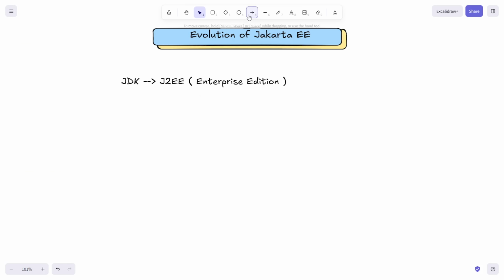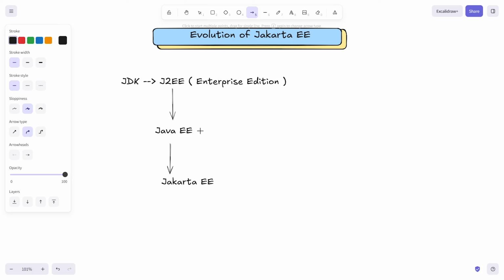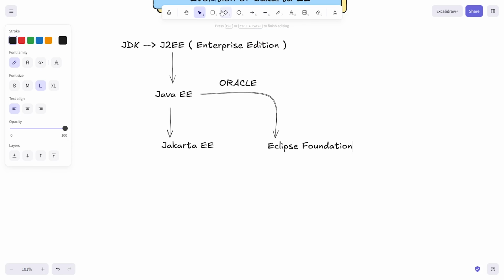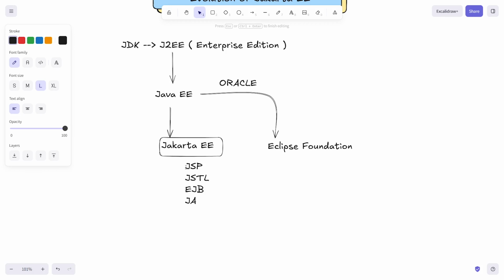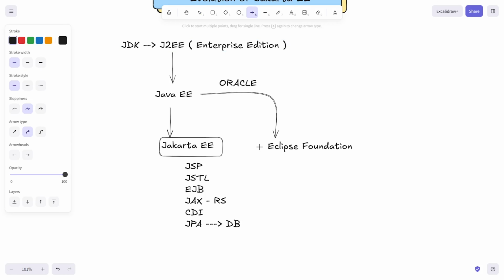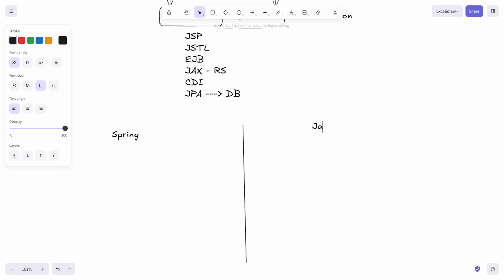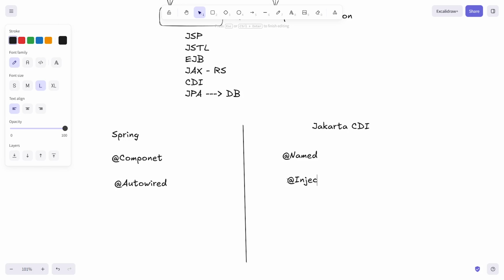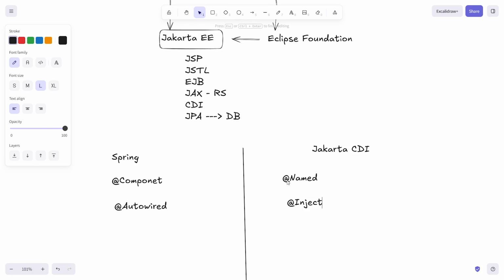Evolution of Jakarta EE Explained + Spring vs Jakarta CDI | @Named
🏛️ How Java EE Became Jakarta EE — And How Spring Fits In!
Ever wondered how Java Enterprise Edition evolved into Jakarta EE? Or why you sometimes see @Named and @Inject instead of @Component and @Autowired? In this video, I cover the full history of Jakarta EE AND show you how Spring Framework connects to the Jakarta CDI specification!
📌 What You'll Learn:
✅ The full evolution — JDK → J2EE → Java EE → Jakarta EE
✅ Why Oracle handed Java EE to the Eclipse Foundation
✅ What Jakarta EE includes — JSP, JSTL, EJB, JAX-RS, CDI, JPA
✅ What is CDI (Contexts and Dependency Injection) in Jakarta EE
✅ Jakarta CDI annotations — @Named and @Inject explained
✅ How Spring maps to Jakarta CDI — @Component = @Named, @Autowired = @Inject
✅ Why Spring supports Jakarta CDI annotations natively
✅ When to use Jakarta CDI annotations inside a Spring app
✅ The bigger picture — Spring vs Jakarta EE ecosystem

👉 Java developers wanting to understand enterprise Java history
👉 Spring devs curious about Jakarta EE & CDI
👉 Anyone confused by @Named and @Inject in Spring projects
👉 Devs preparing for Spring Boot & Jakarta EE interviews

👍 Like if the J2EE → Jakarta EE journey finally made sense!